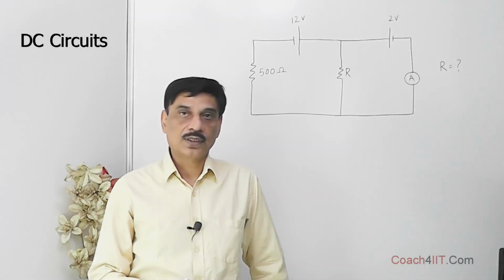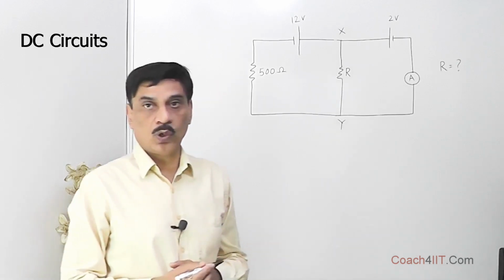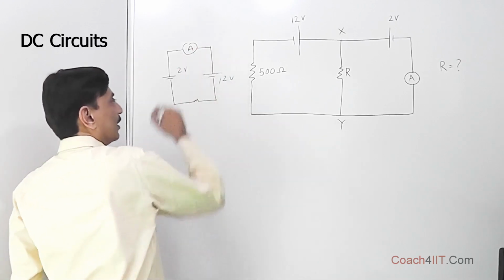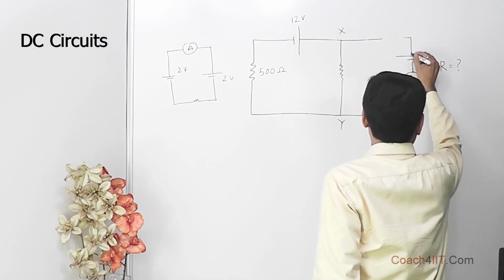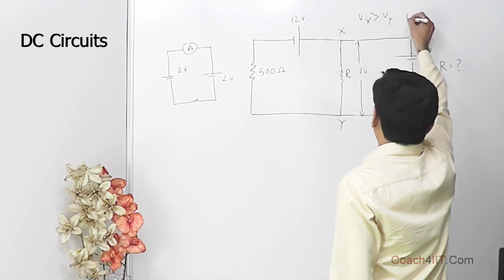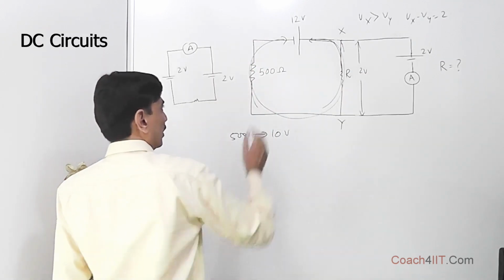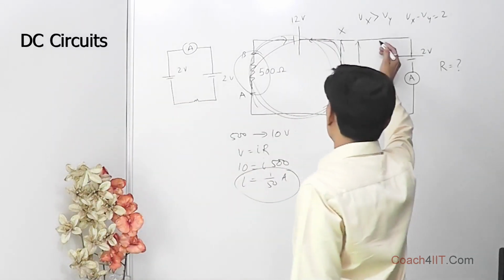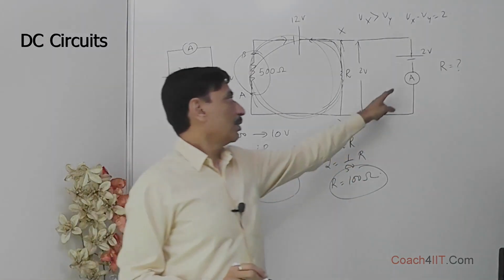24.5 Concepts Consolidation & Problem Solving-6